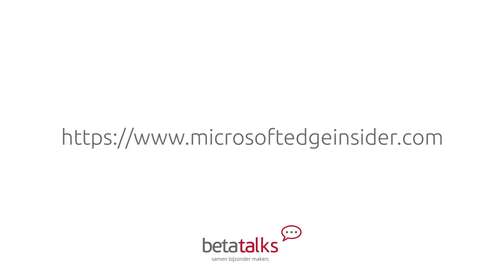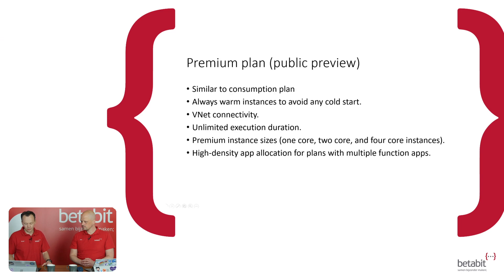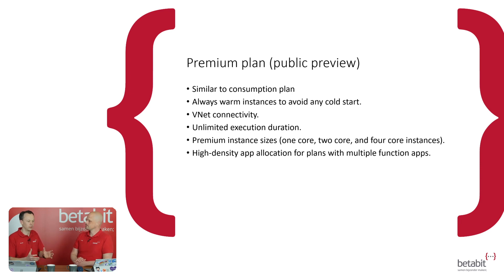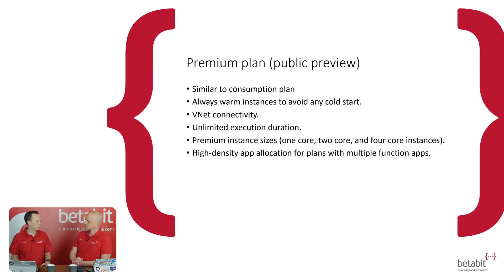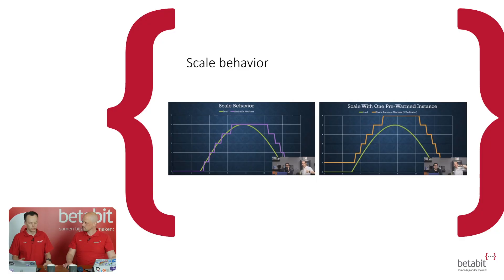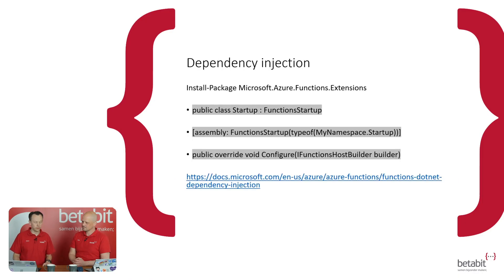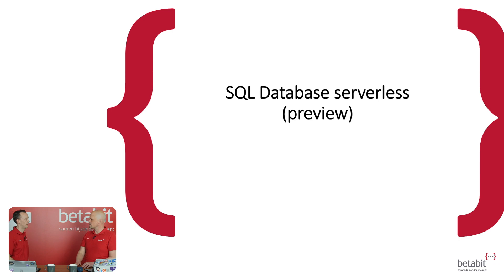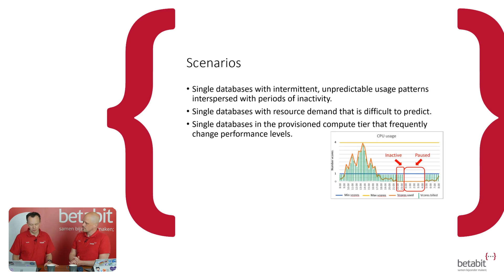1. Highlights Microsoft Build 2019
Betabit colleagues Rick & Oscar talk about the newest features and development. This episode they discuss highlights and key takeaways following Microsoft Build 2019, like Dependency Injection and the new premium plan for Azure Functions.

There's more to come!